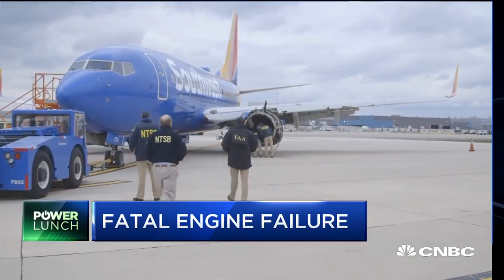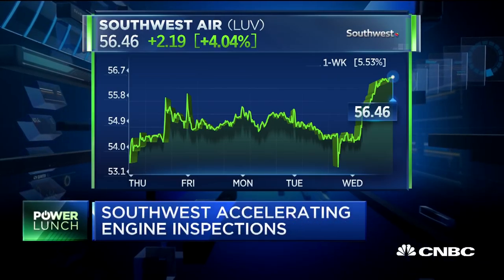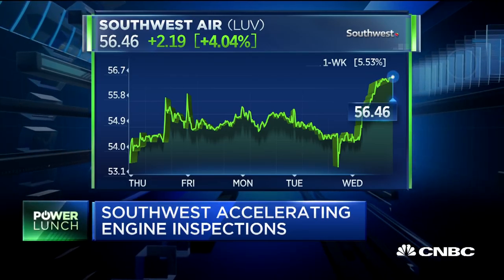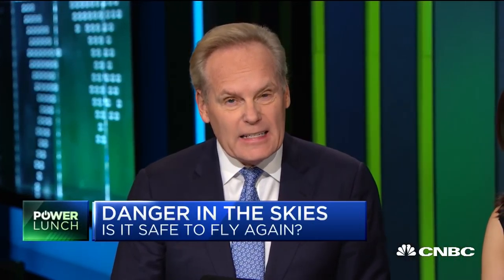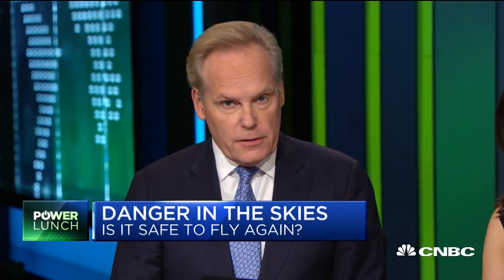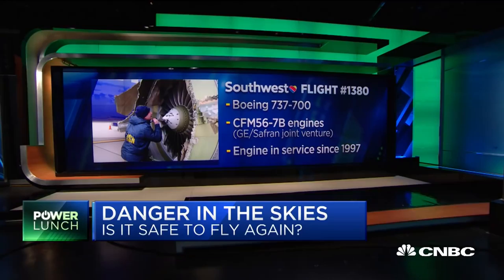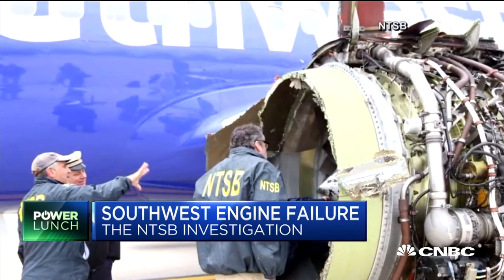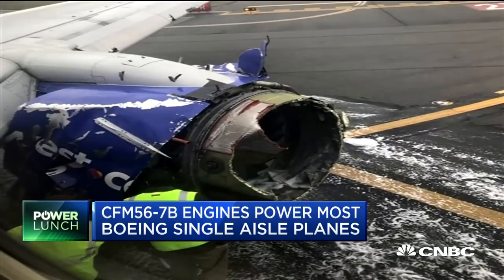Uncontained Engine Failures Are Really Rare: Former NTSB Member John Goglia | CNBC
CNBC's Phil LeBeau reports the latest details about the Southwest Air engine that failed during flight killing one passenger. John Goglia, former NTSB member, discuss how safe it is to fly.